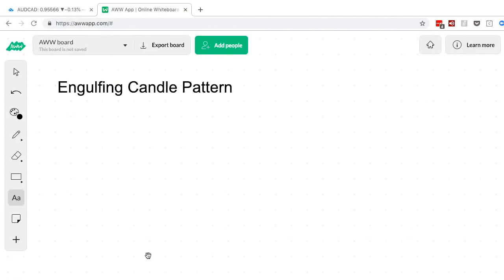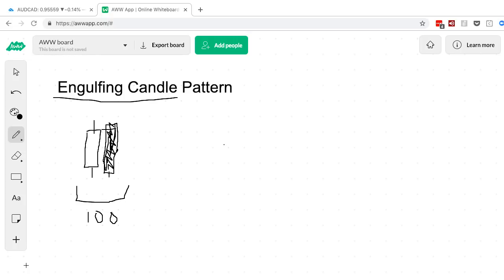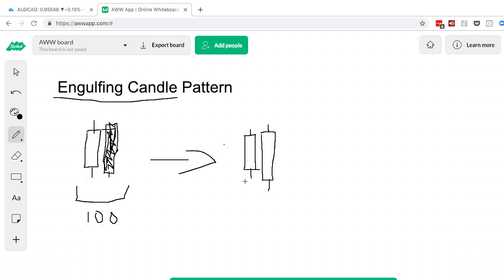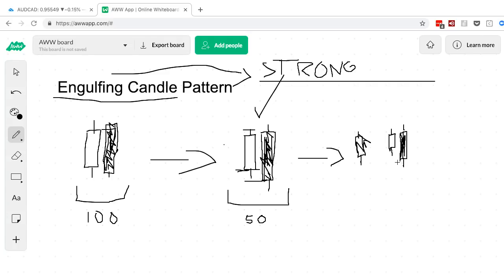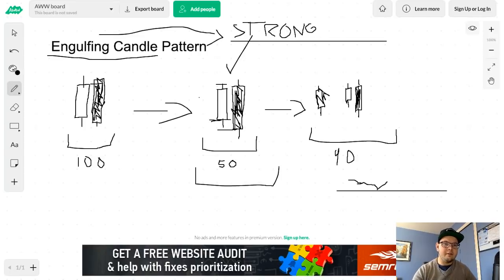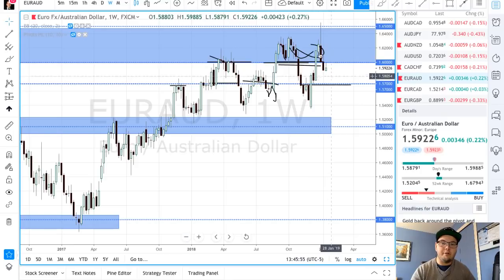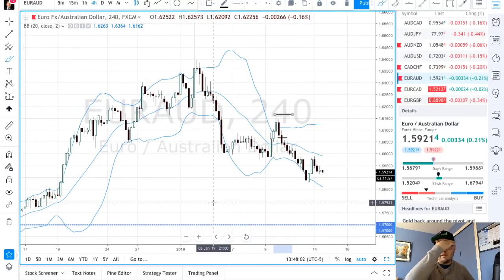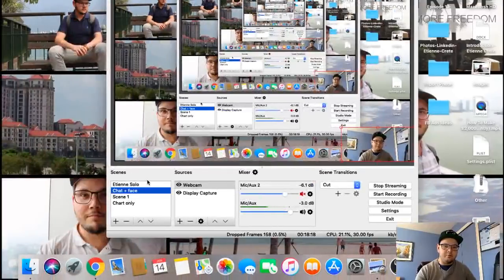Mastering The Best Candlestick Pattern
In this live video, I share with you how to master what I consider to be the best candlestick pattern. It's called the Engulfing candle and I use it a lot in my trading.

I'm showing you exactly how to put the odds in your favor and what makes this candlestick pattern more reliable.

The examples I share are mostly for bearish engulfing patterns...however, you could apply the same for bullish patterns.

AUD/NZD - near 1.04 support

CAD/CHF - 0.72 support, but 0.74 could become a resistance

EUR/AUD - could look for continuations off 1.60 resistance

EUR/CAD - 1.50 could act as a support

EUR/GBP - tweezer at 0.91, looking for bearish trades.

EUR/USD - at the 1.14 resistance

GBP/JPY - 136 to 140 could act as support

GBP/NZD - 1.84 to 1.88 is an area of interest…could act as support

GBP/USD - near 1.31, could act as resistance.

NZD/CAD - near 0.92 resistance

SPX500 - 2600 could act as a resistance, I’m typically not trading this…but it’s getting more sideways/downtrend.

USD/SGD - moving toward potential support at 1.34

The camera I use (Canon EOS M6)